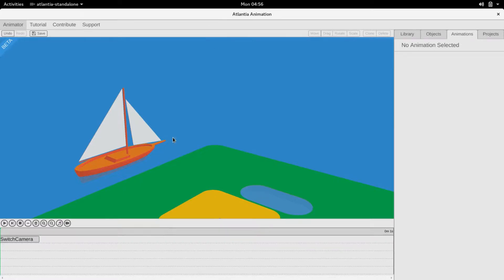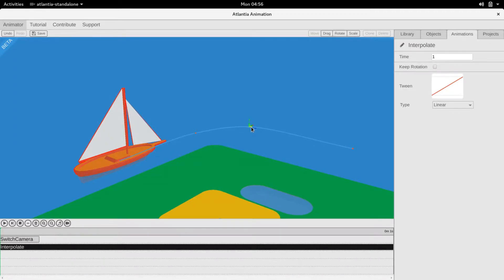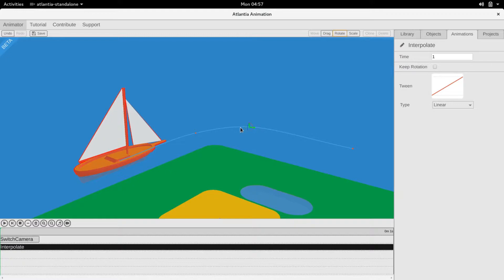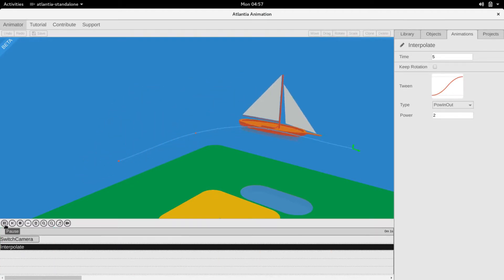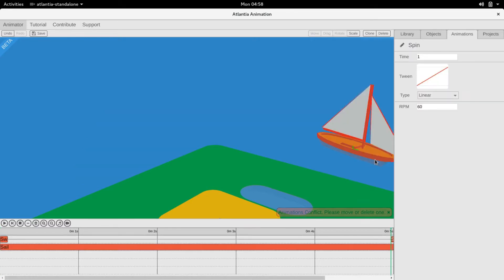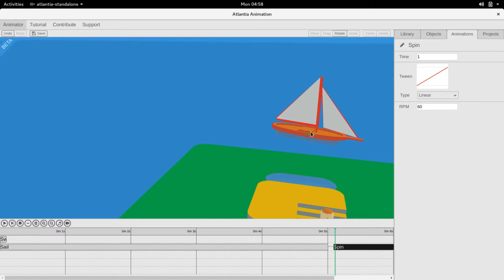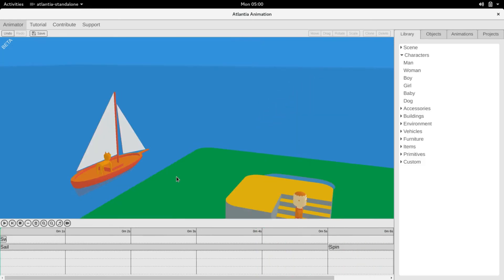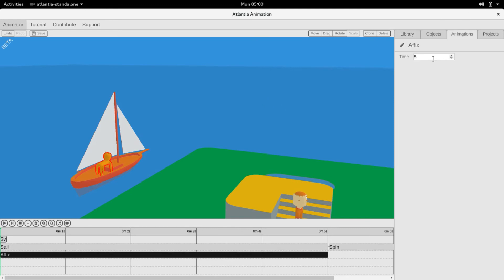Atlantia Animation Tutorial 3 - Animations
How to create and edit basic animations in Atlantia Animation.